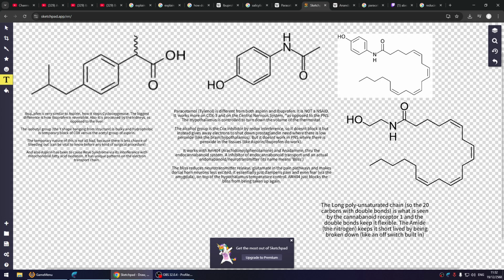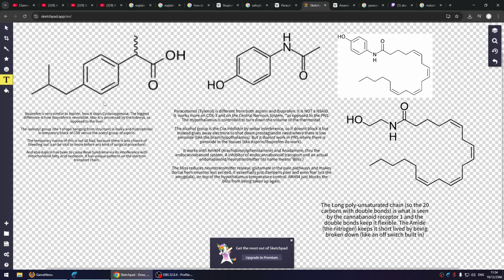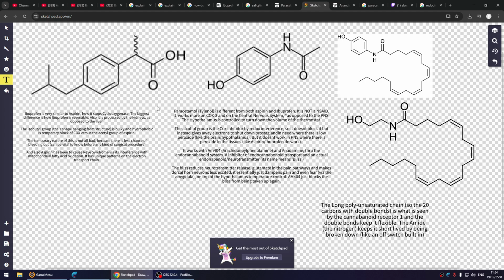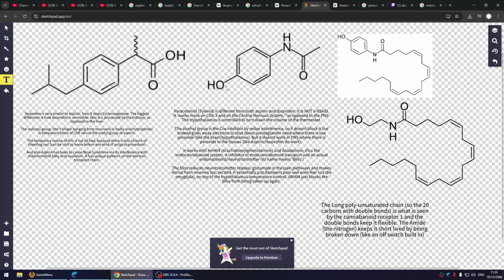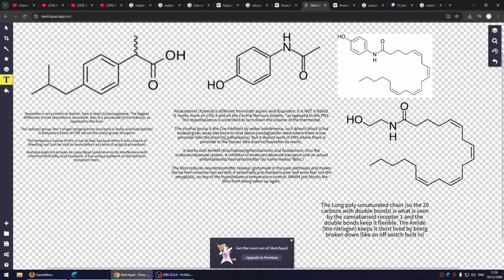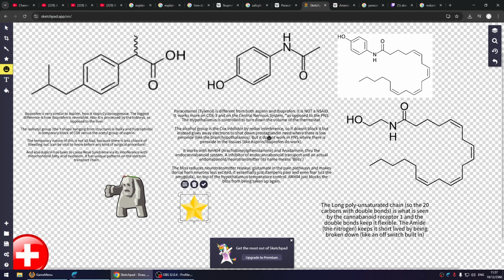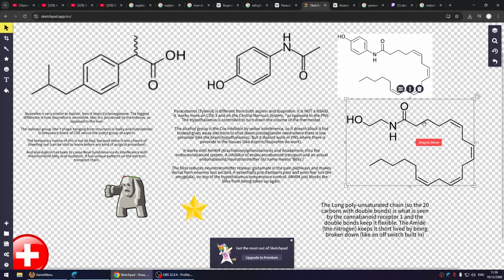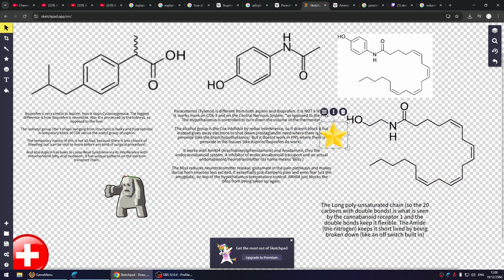Ibuprofen and Paracetamol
The fundamentals of why these two work in terms of functional groups, how they differ from Aspirin